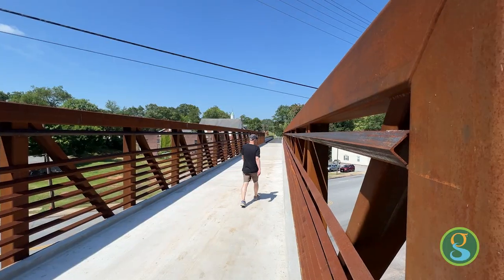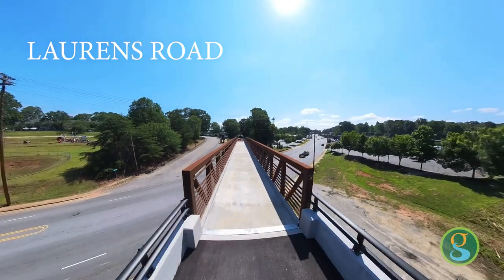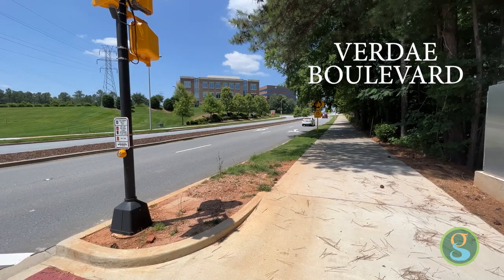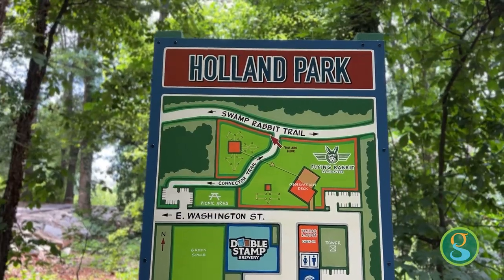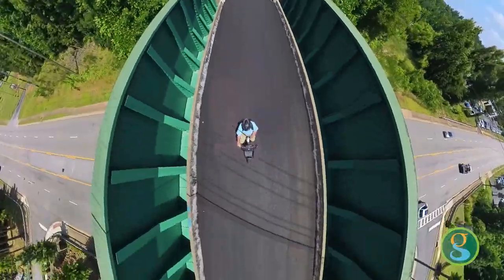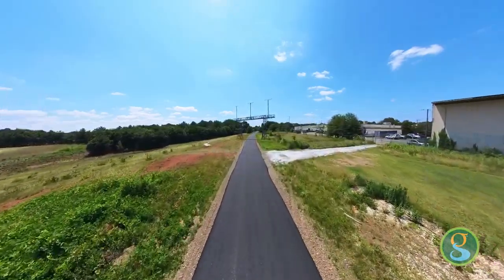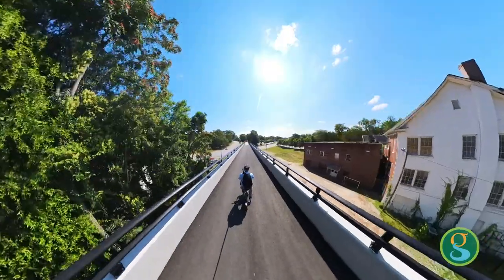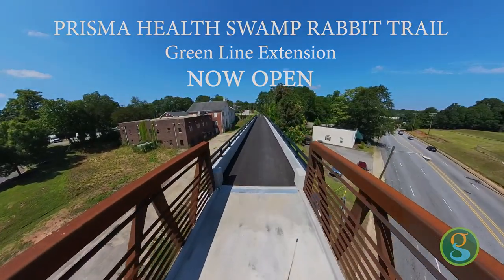NOW OPEN! Prisma Health Swamp Rabbit Trail Green Line Extension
The City of Greenville and Greenville County are celebrating the opening of the new Green Line Extension of the popular Prisma Health Swamp Rabbit Trail. The extension features switchbacks, new bridges over some heavily traveled roads in the city of Greenville, and an up-fitted former railroad bridge over Woodruff Road. Restaurants, coffee shops, the downtown airport, and even a ropes course can be easily accessed from the new Green Line Extension. This new section of trail follows the Laurens Road corridor all the way to Verdae Boulevard.